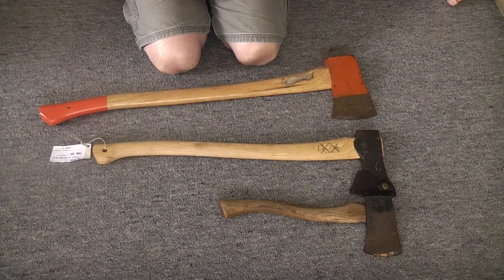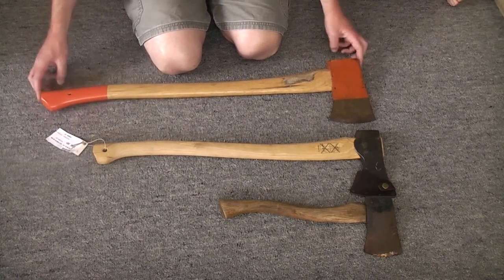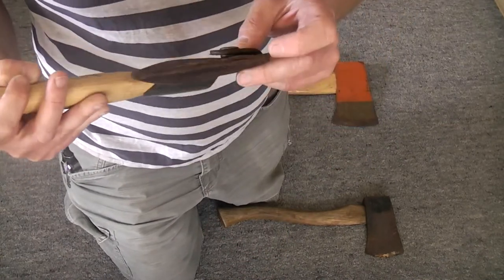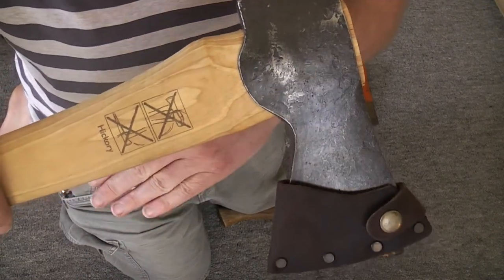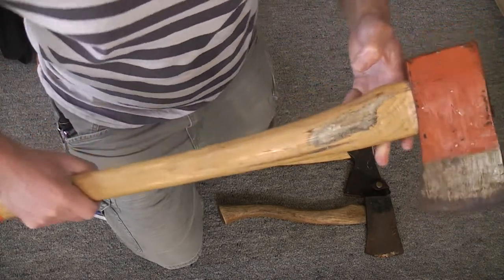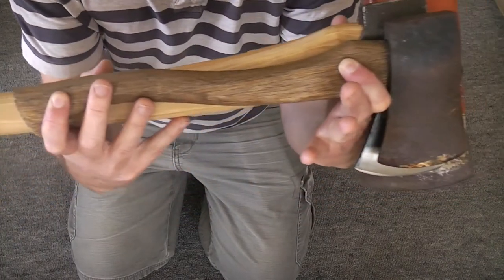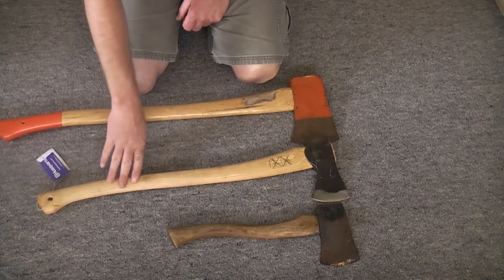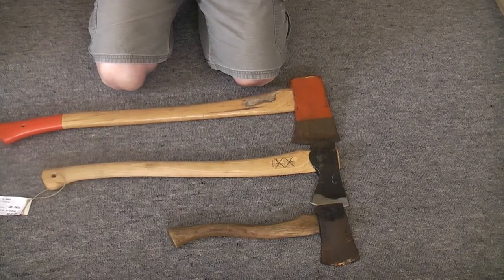Husqvarna Axe 576 92 62-01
This is my first axe since getting in to bush craft and Prepping/Homesteading. Seems like a lot of axe for $80 NZD VS $300NZD dollar options. Not saying they arnt worth it, and if I really get in to axes then sure. Ill get a Gransfors Bruks or a Wetterlings and compare them. But not many people buy a Ferrari as their first car.